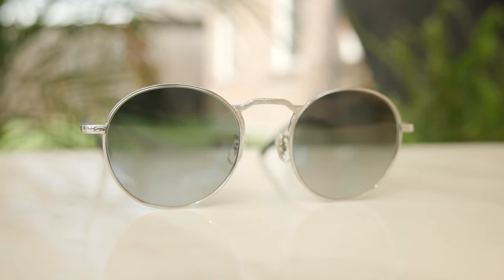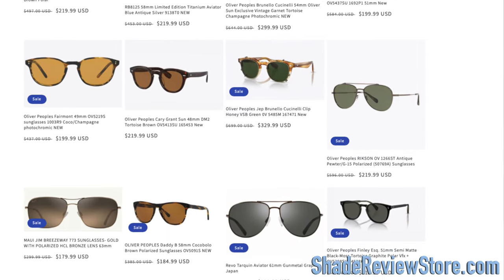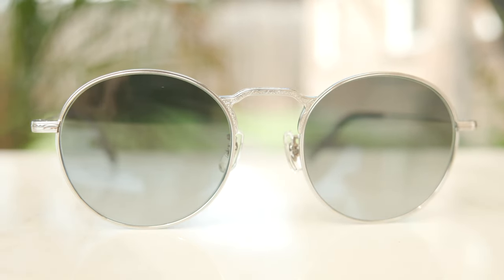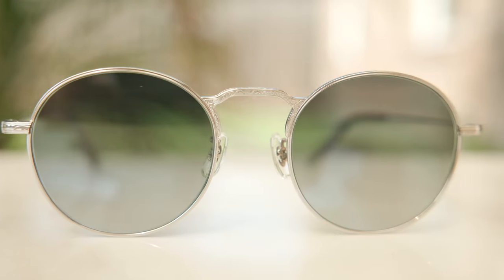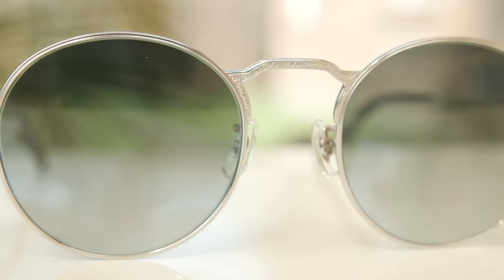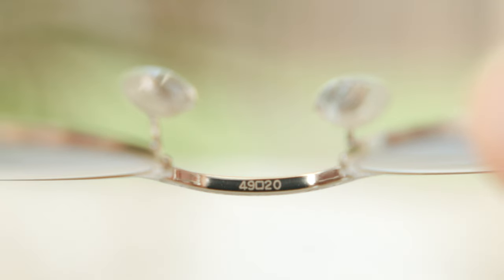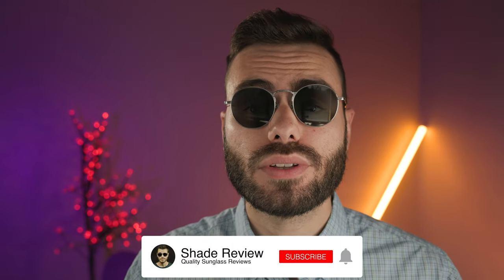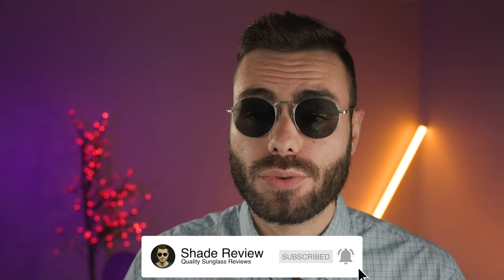Oliver Peoples Weslie Review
Oliver Peoples OV 1282ST Weslie Sun Review